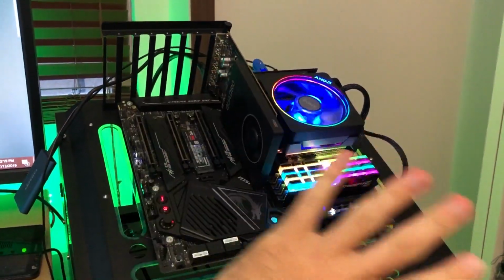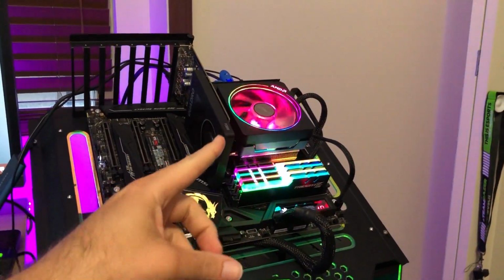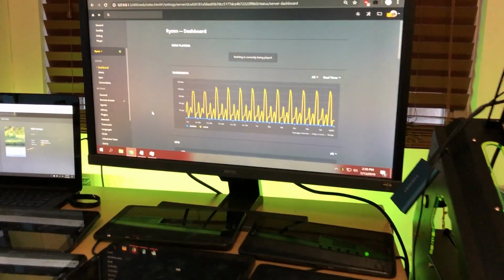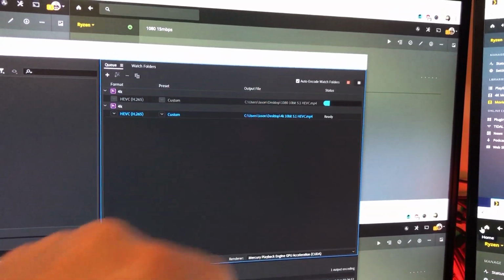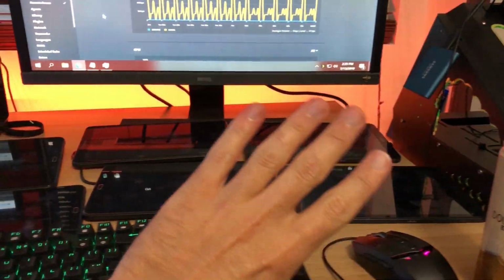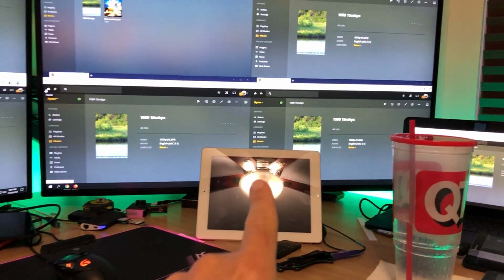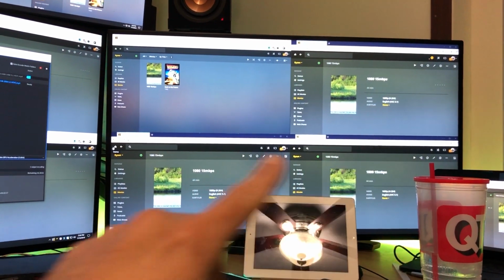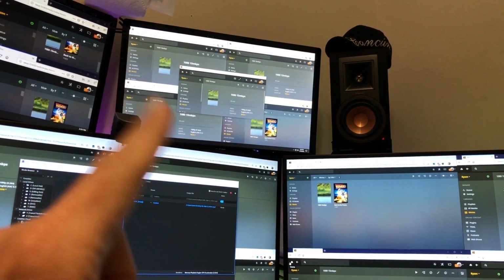Random Testing Stuffs Vlog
Just a quick video showing some of the intense action happening over here at BmB headquarters...
Mainly because I missed my Friday video..